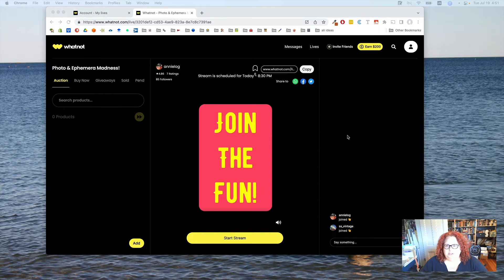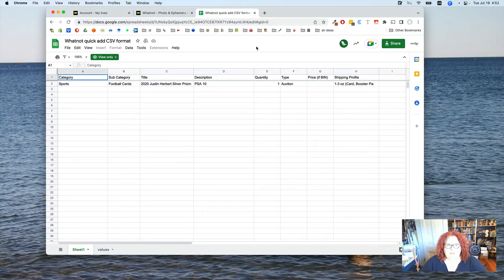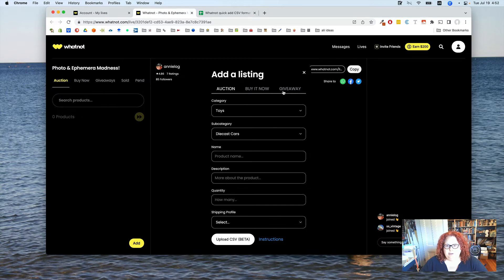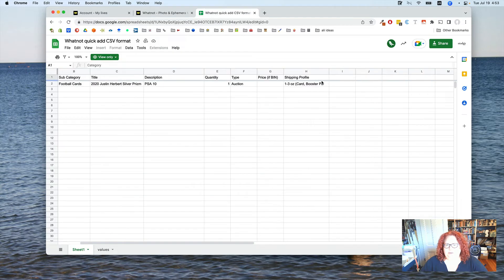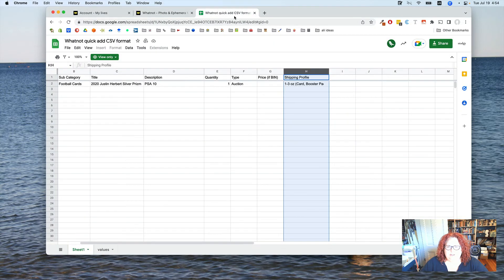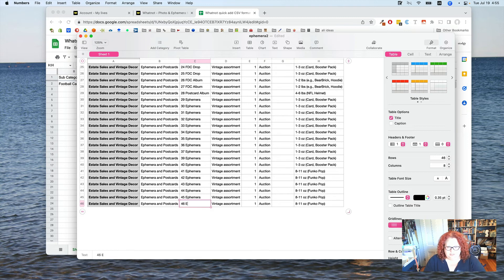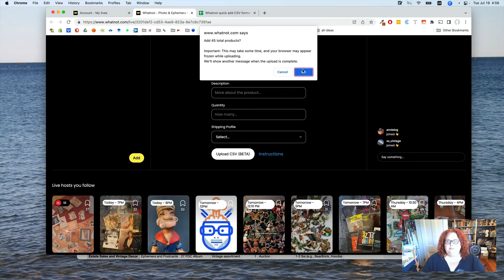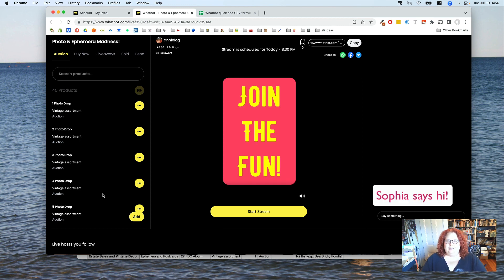UPLOAD INVENTORY TO WHATNOT IN BULK! | CSV files to the rescue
You knew if it were possible, I would talk about it! If you’re using Whatnot, you can save a lot of time uploading your items by using a CSV file. I mean, if you’re into that sorta thing.

I’ve gathered all the downloads for the CSV series along with some other seller resources

If you are in a position to, I’d be ever-so-grateful (no, really), if you’d consider buying me a coffee.